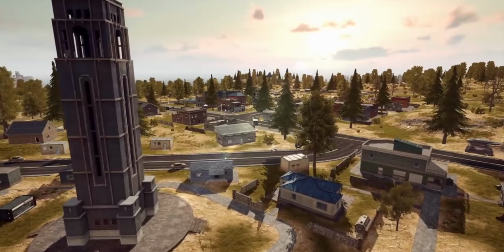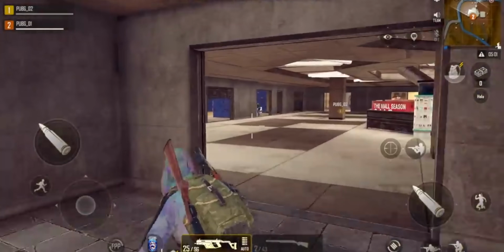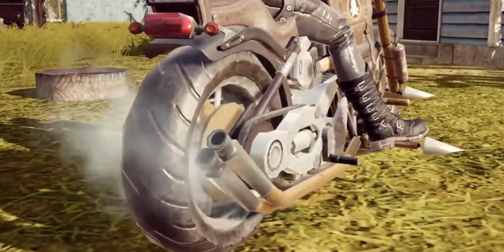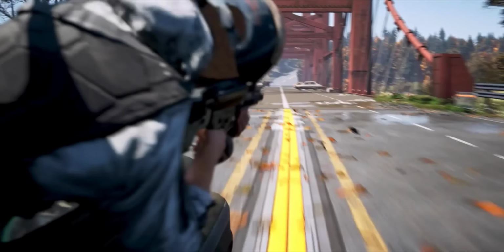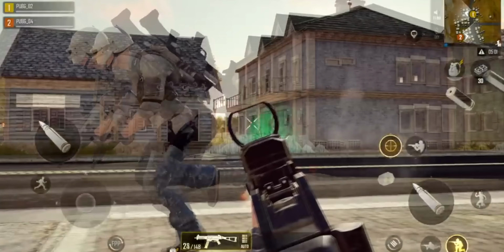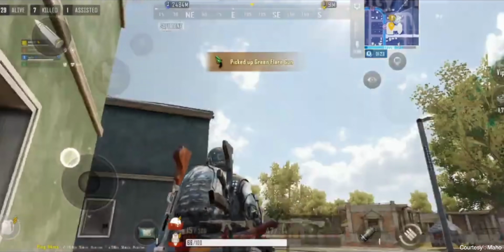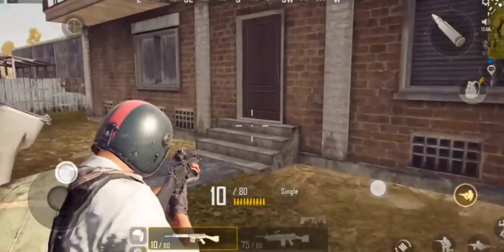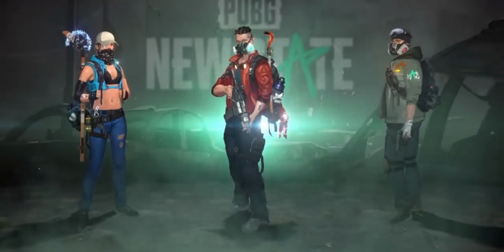PUBG New State for India: First Look!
PUBG is back in India. No, I am not talking about BGMI, I am talking about the next gen battle royale, PUBG: New State. The game is all set to launch in India on November 11 and the pre-registrations are live but we got a close, early look at the new cinematic PUBG New State trailer.